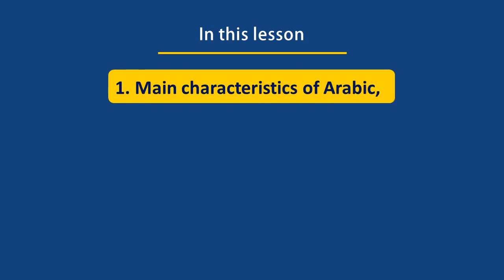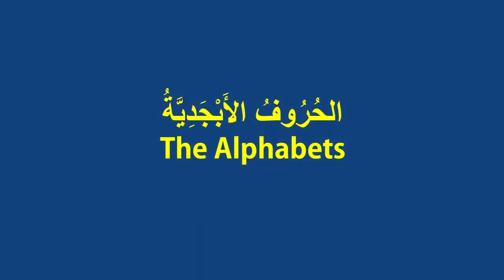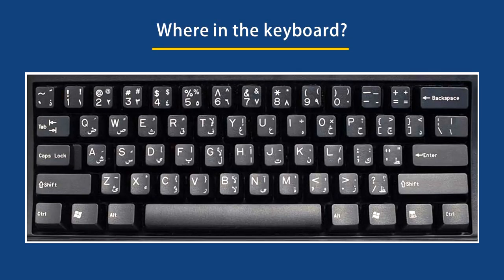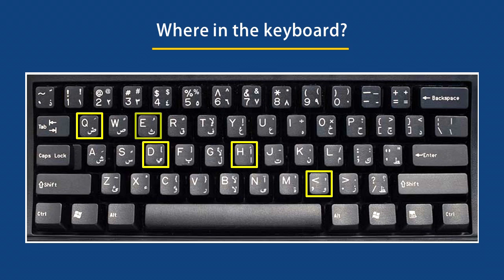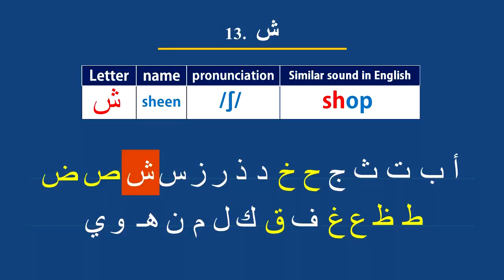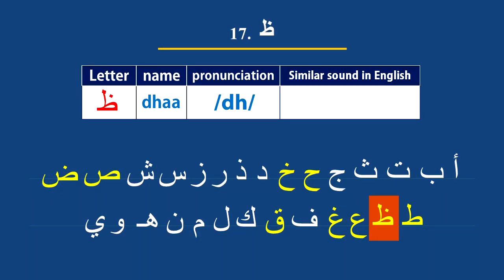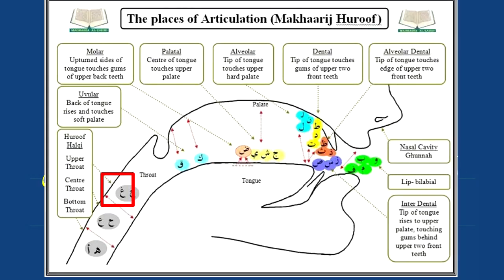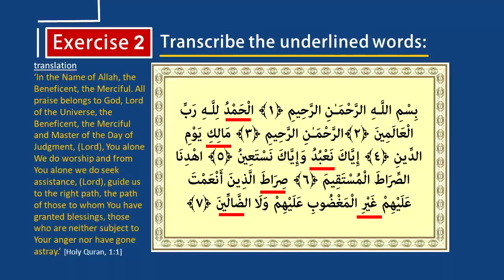Learn Arabic Lesson 1- the Alphabets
As an English teacher, this is my first try in teaching Arabic. I really appreciate your comments after watching the lesson to help me present better ones.

By the end of the course- inshallah- you will master reading and typing in Arabic and form basic grammatical sentences.

In this lesson you will learn:
1. Main characteristics of Arabic.
2. The Arabic Alphabets
3. The Harakat (short vowels)

The lesson explains the pronunciation of the Alphabets and their positions in a keyboard.

Please share the lesson with your friends who like to learn Arabic.